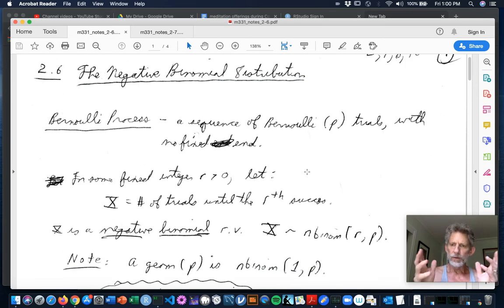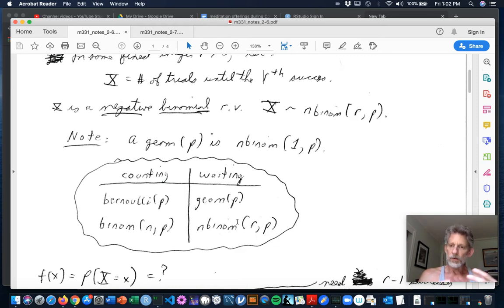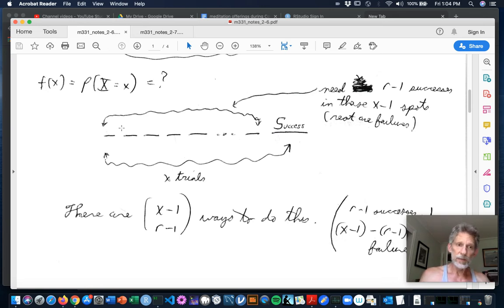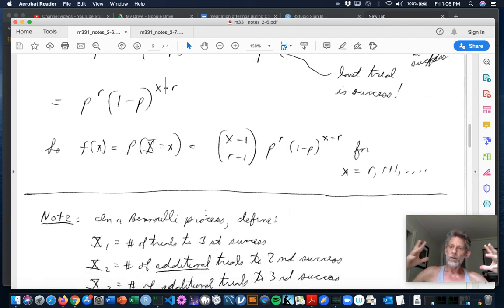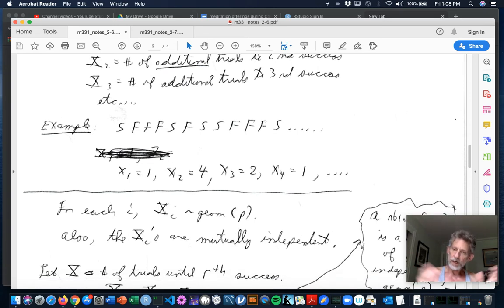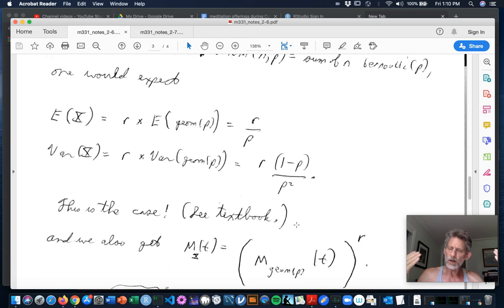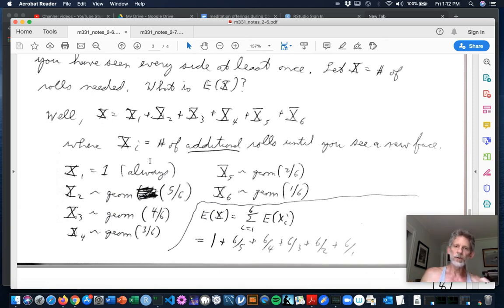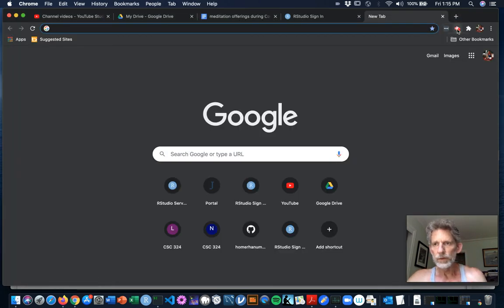Ch02-6 The Negative Binomial Distribution (Part 1)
"Counting vs. "Waiting" random variables.
 Definition of Negative Binomials.  A negative binomial is the sum of independent geometrics. The Problem of Seeing All Six Sides.